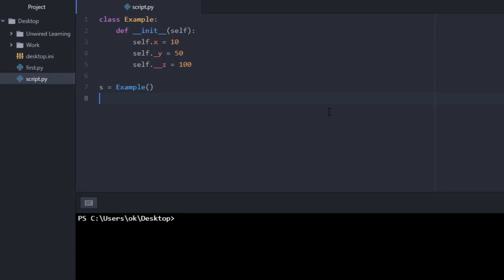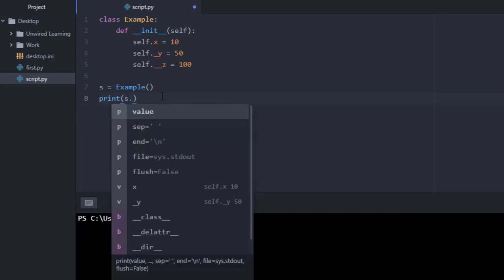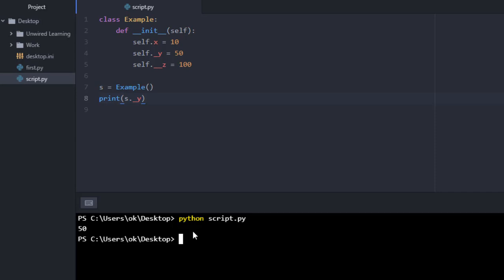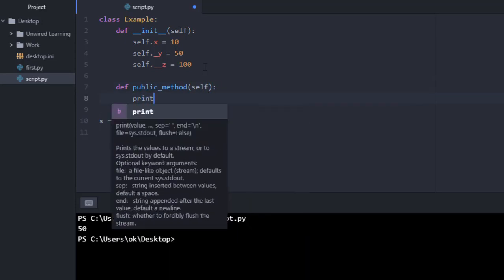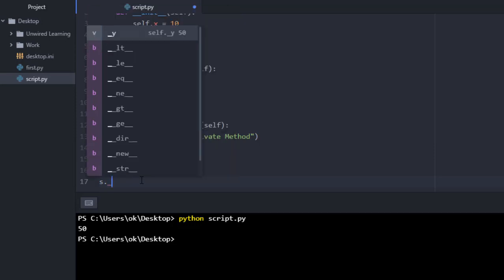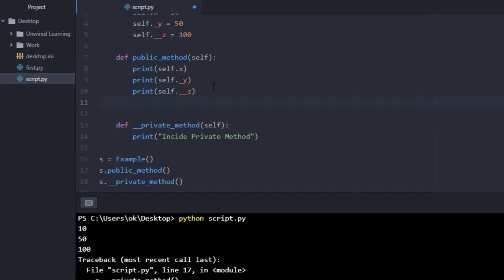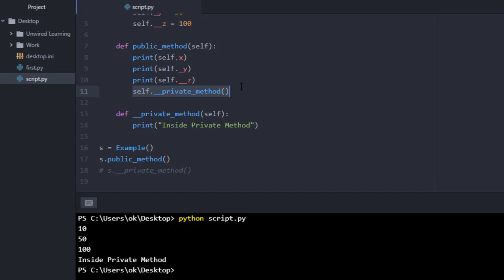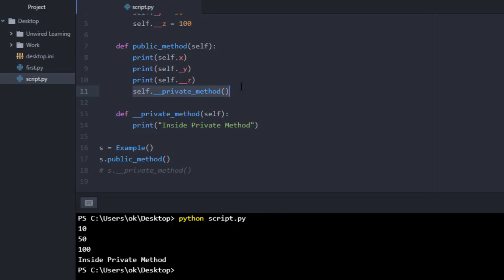44 public and private methods